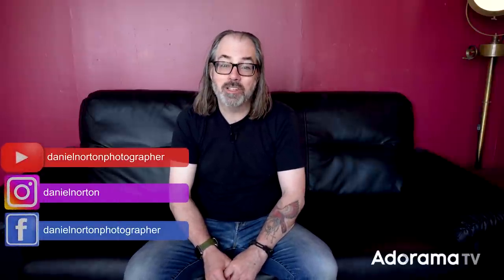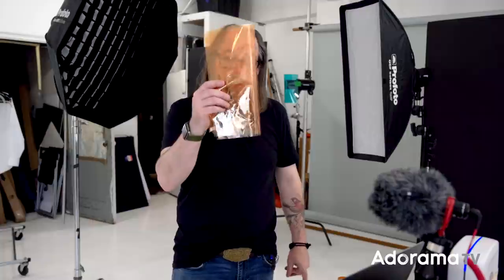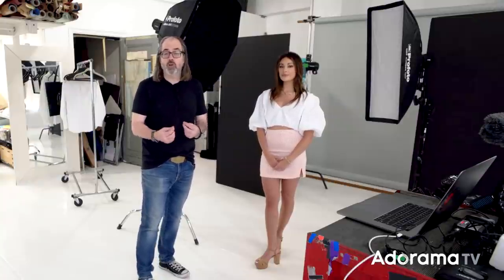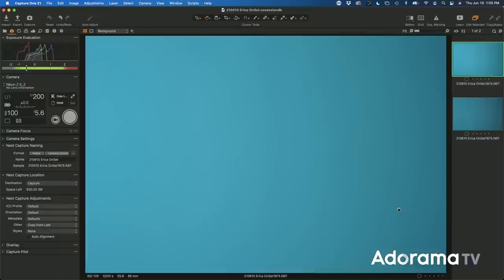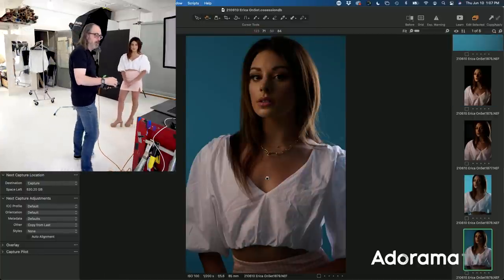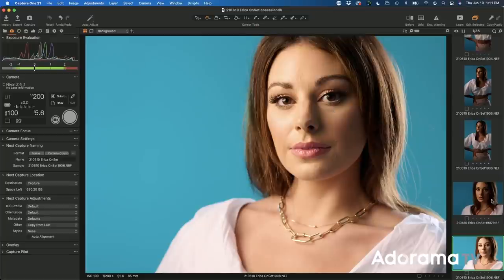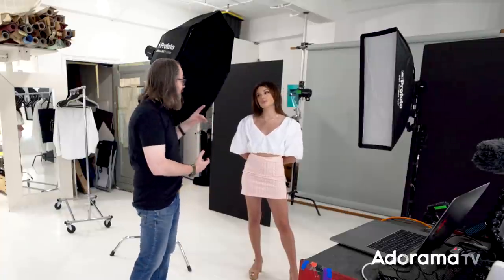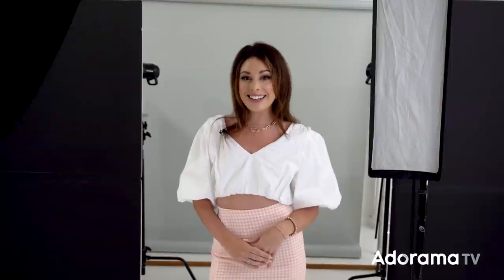Orange and Teal: OnSet ep. #310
Join Daniel Norton OnSet as he shows you how a common tool used by cinematographers can enhance your portraits. Using complementing colors like orange and teal allows us to pull the subject from the background while still keeping a visual connection.

0:00 - Intro
0:13 - Overview of video content
0:42 - Using color to create depth and separation
1:58 - Gear list
2:10 - Tips for gels on skin tone
2:42 - Lighting setup
3:49 - Model on the set
5:06 - Lighting positions and ratios
5:20 - Setting the background light
6:13 - Setting the key light
6:50 - Setting the hair light
7:12 - Adjusting ratios
10:01 - Posing and shooting the portraits
11:55 - Another way to do this technique
12:25 - Image review with the subject
13:40 - Tl;dr wrap up

Be sure to follow Erica